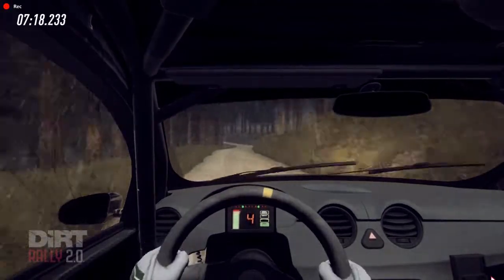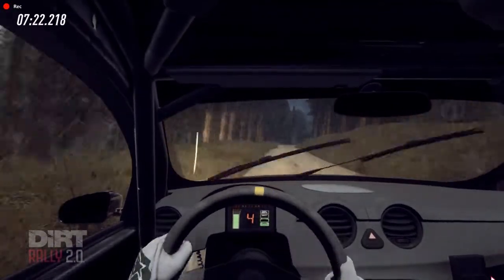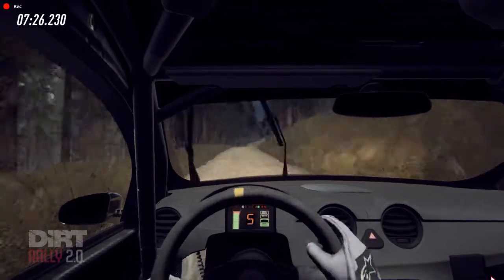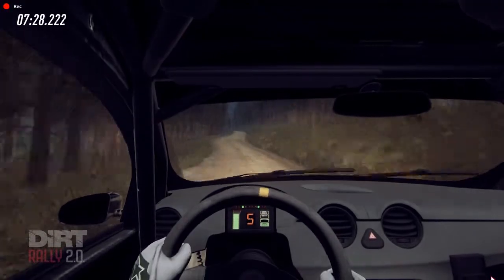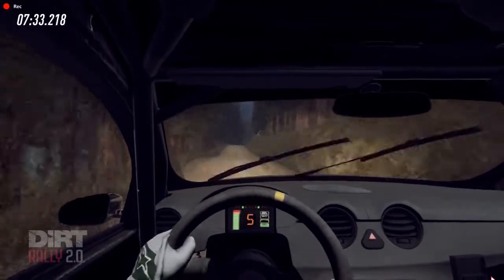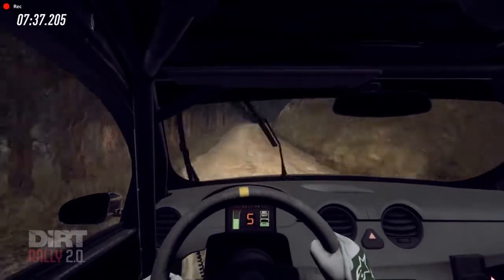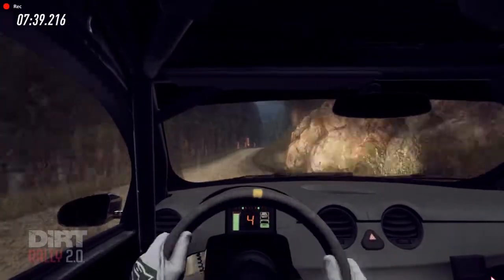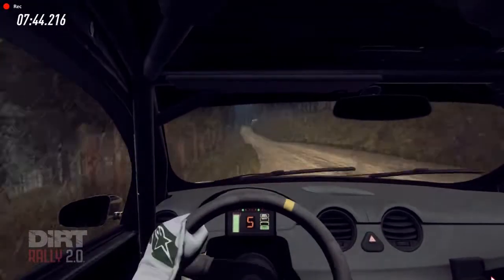Dirt Rally 2.0 Gameplay - First Drive at Glencastle Farm - Scotland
Opel Adam R2
Keyboard